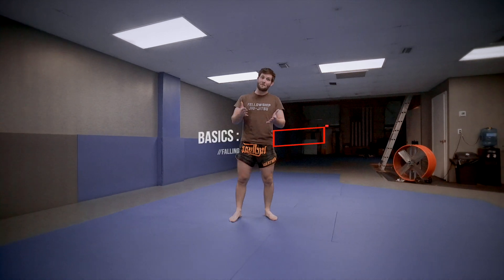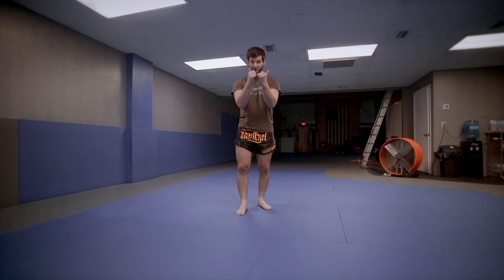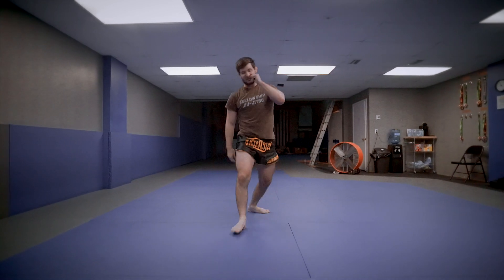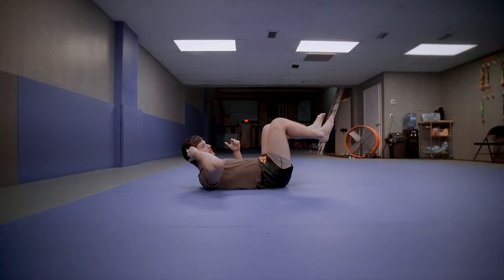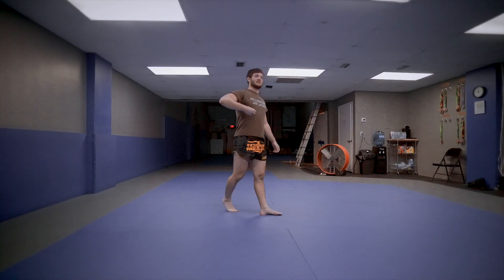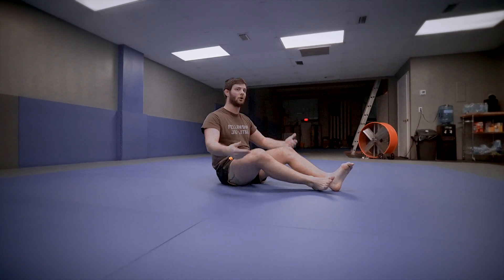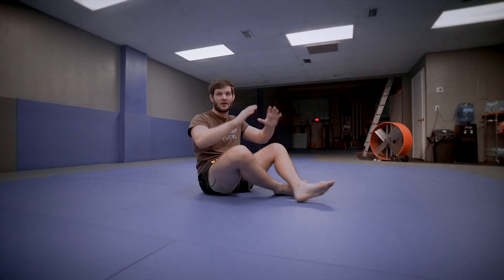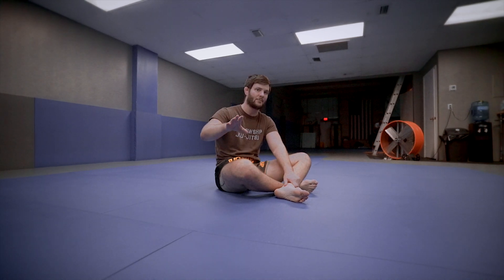White Belts MUST Learn This Before Doing Takedowns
As a white belt, learning how to fall is a critical foundation before you start doing takedowns.

Here are the 3 most fundamental break falls you should learn, first.